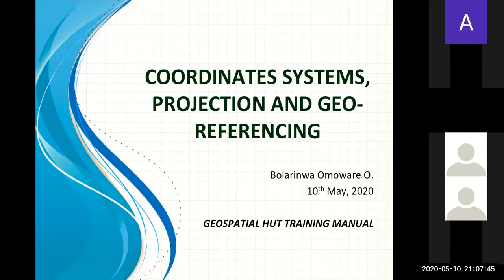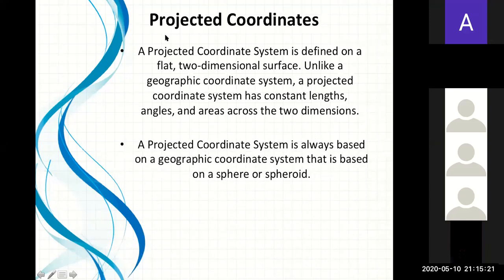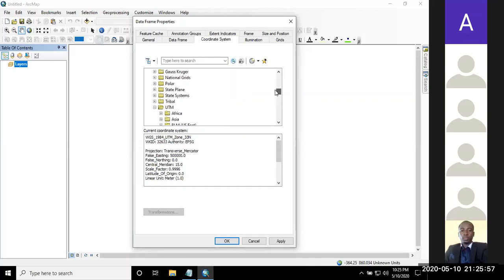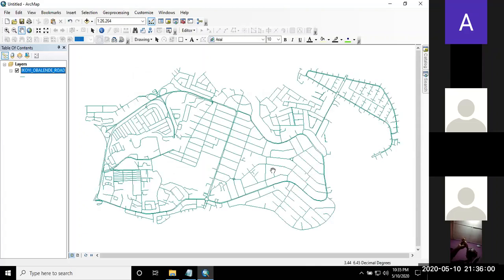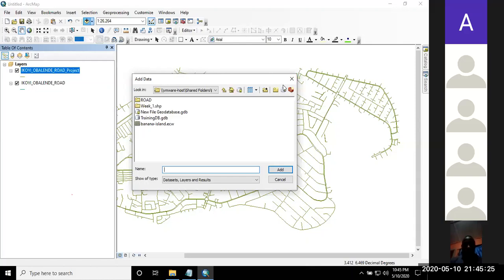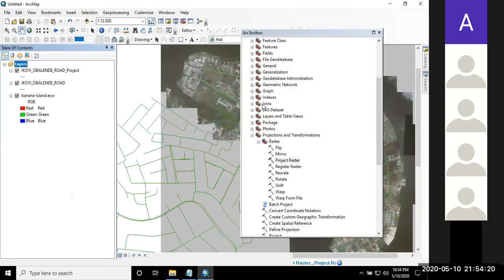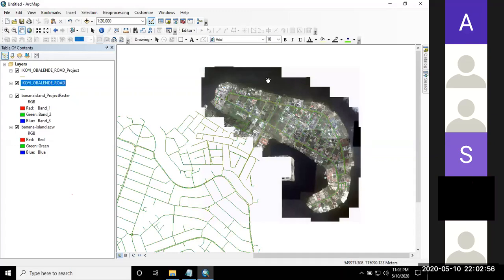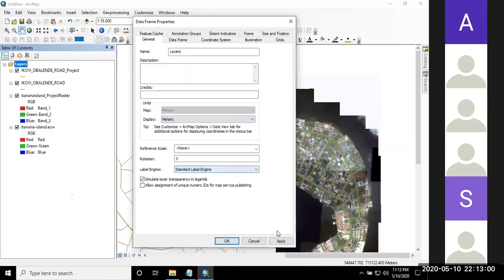Coordinate Systems and Projections of GIS data Part 1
In this training session, you will learn how about geographic and projected coordinate systems, Identify a dataset's coordinate system, changing a dataset's coordinate system,  and changing the coordinate system for a map but vector and raster using ArcMap